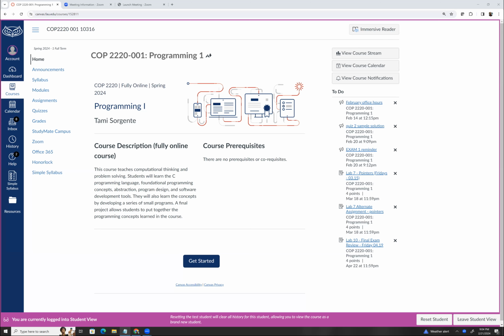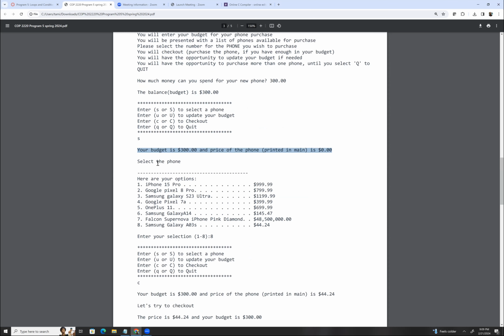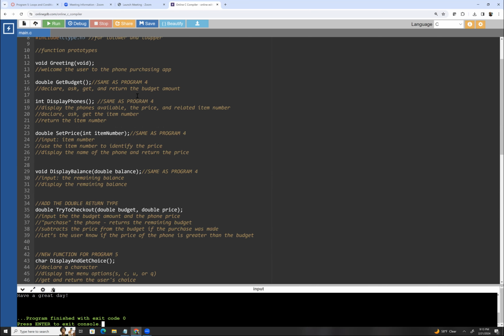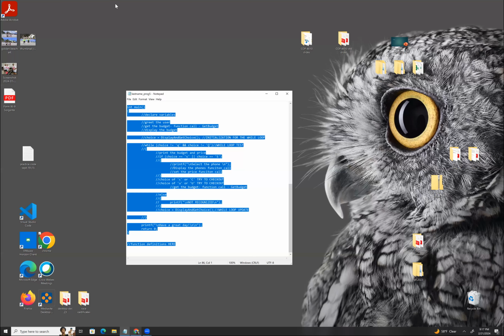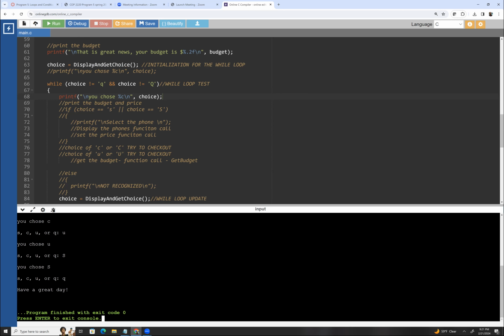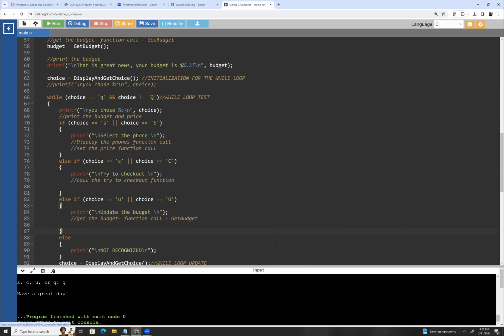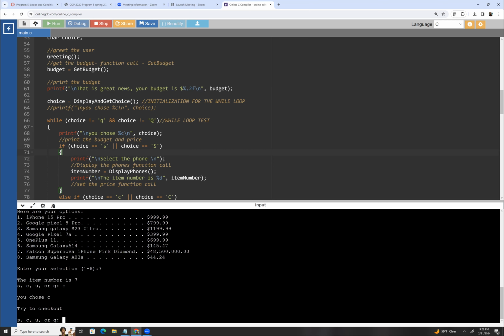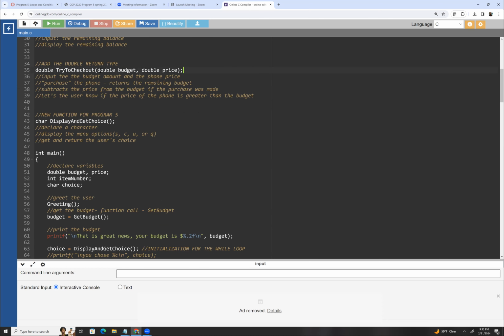program 5 spring 2024